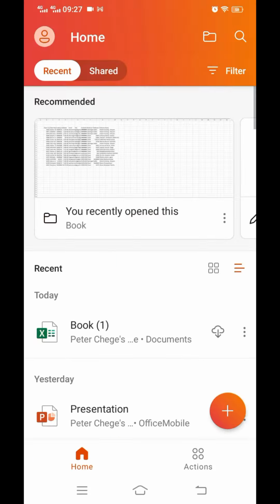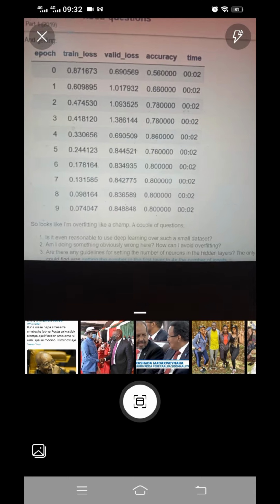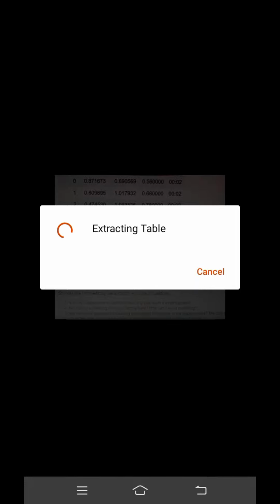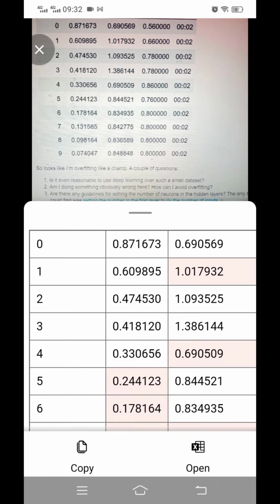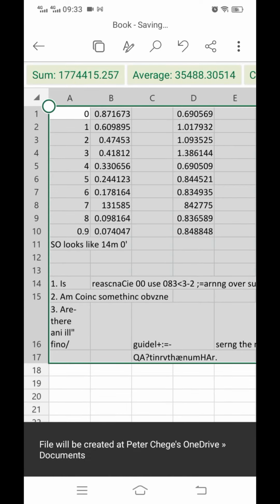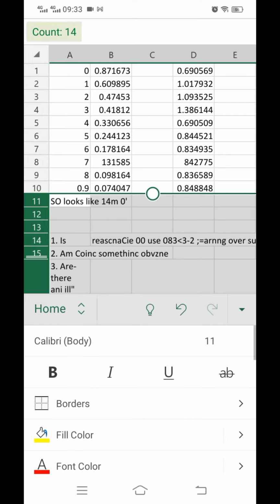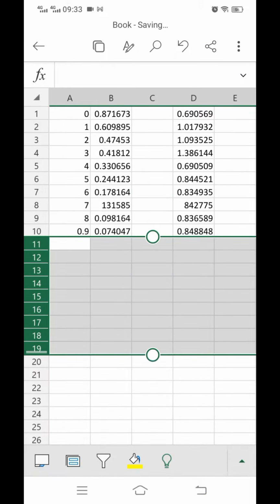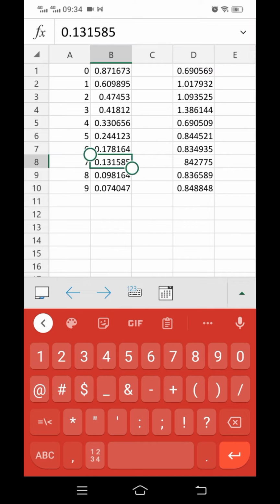CONVERT EXCEL SCAN DATA INTO MICROSOFT EXCEL WITHOUT TYPING- DISCOVER HIDDEN SECRETS ON YOUR PHONE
Do you have document or files you need to convert into Microsoft excel? You dont have to type... 😍😍😍😍 use this app to scan, convert and proof read as you edit, print, save or send the final documents. Apps that make our life simple.  Convert your table or excel scanned document into microsoft excel for editing.

As we have fun, lets also learn new skills and apps that can make our life easy.

Also share with others to help them learn this secrets.

You dont have to type whole document while you can scan and save time editing 😂😂😂😂😂😂